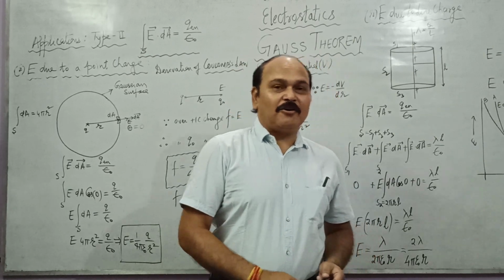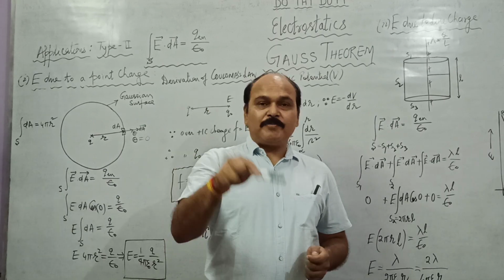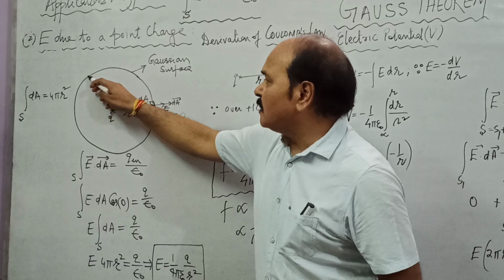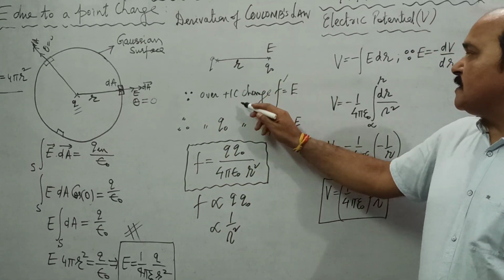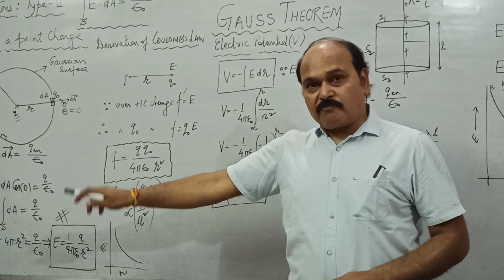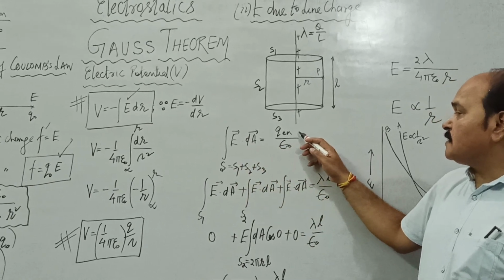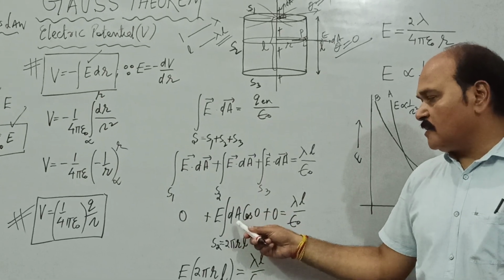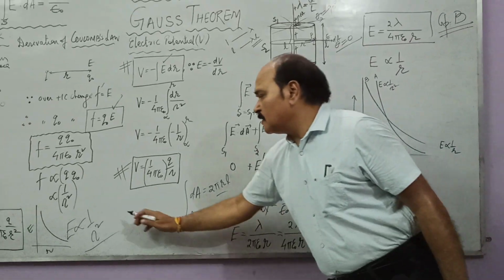DP Singh CMS 10(XII): Gauss Theorem's Type - II applications. Electric Field of point/Line charge.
Determination of Electric Field Intensity due to point Charge. Proof of Coulomb's law, Electric Potential due to point Charge.
Electric field Intensity due to line charge. Graphical variations of E against distance due to point as well as line charge.